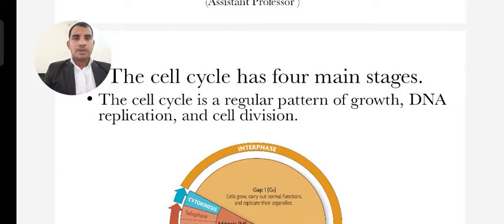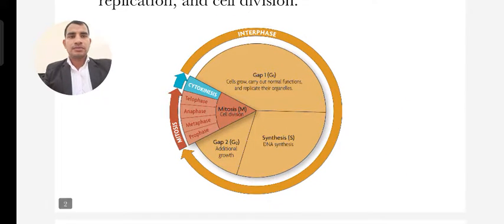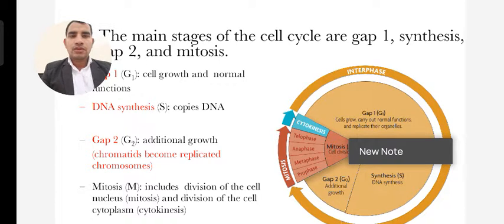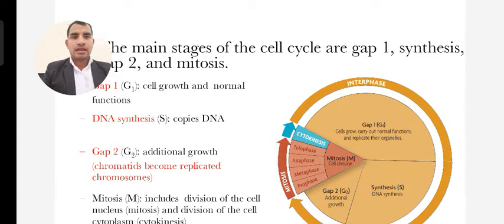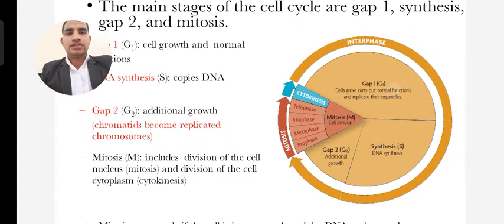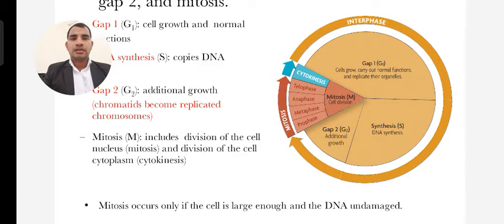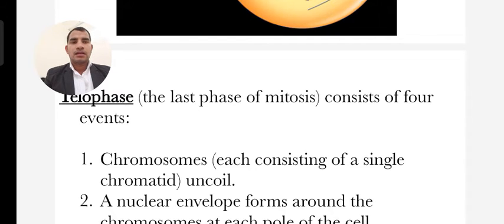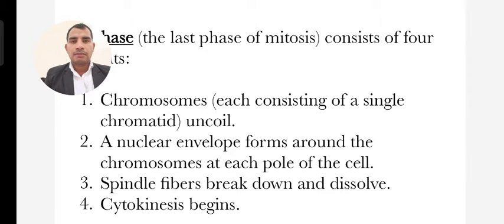HAP unit 1 cell cycle